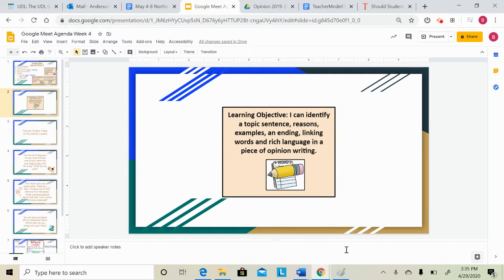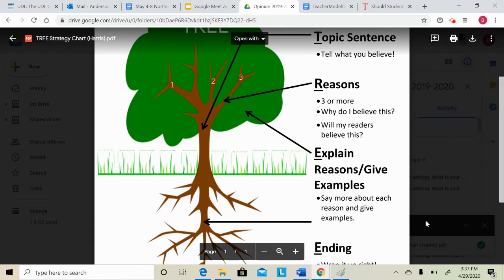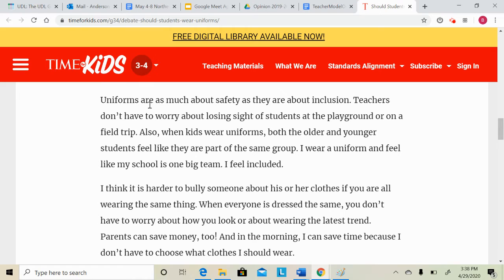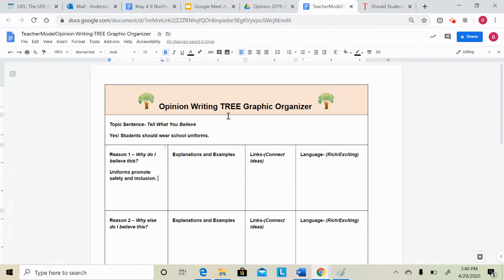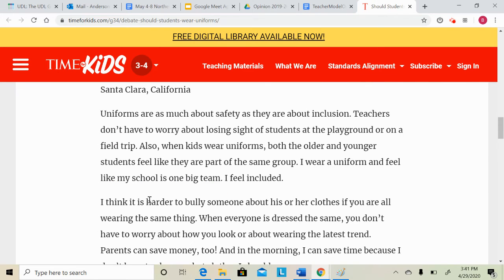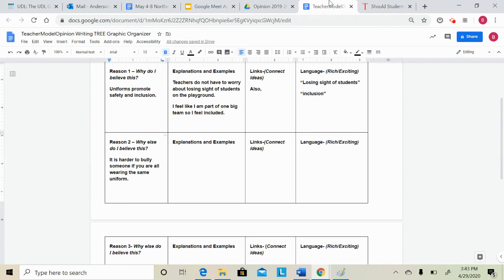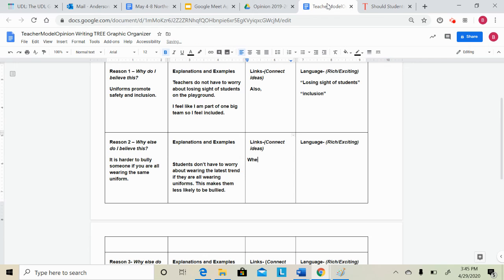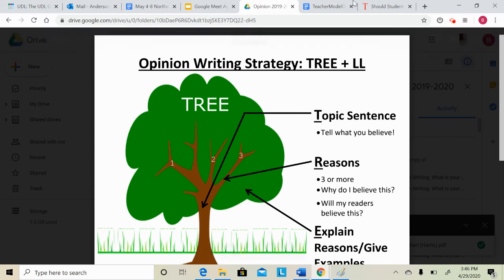Identifying TREE+LL Mini Lesson